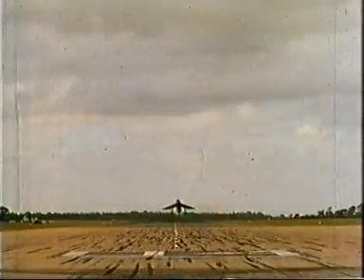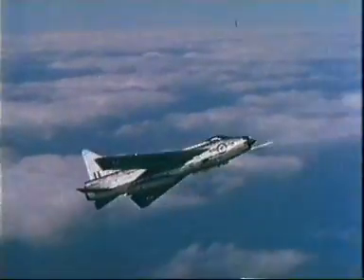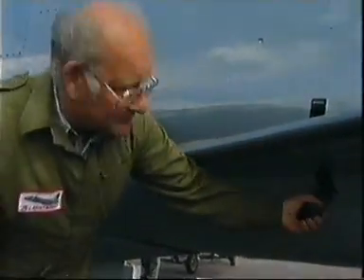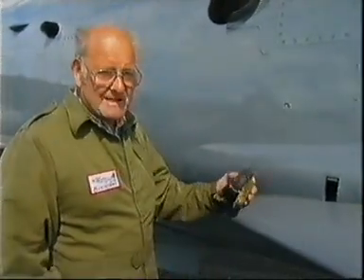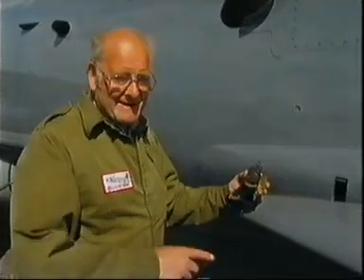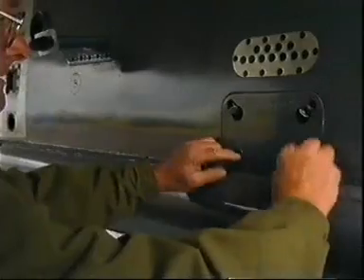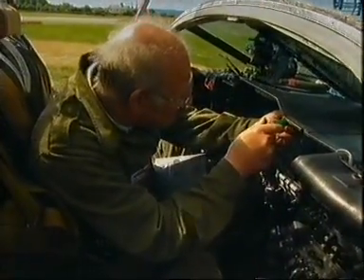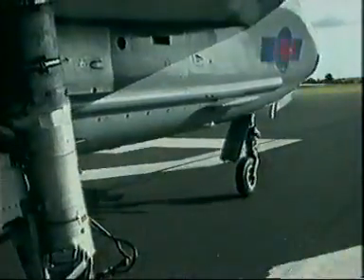English Electric Lightning Jet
A brief history of the RAF use of the supersonic Lightning jet plane as seen on Classic Aircraft in 1998.